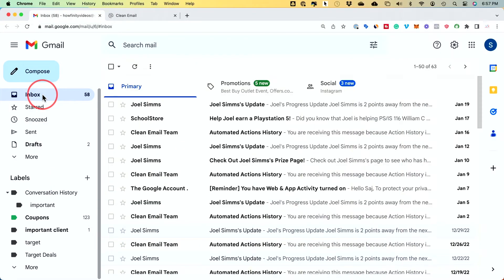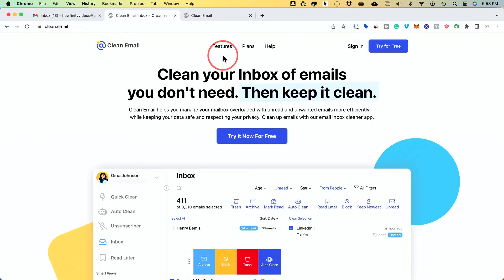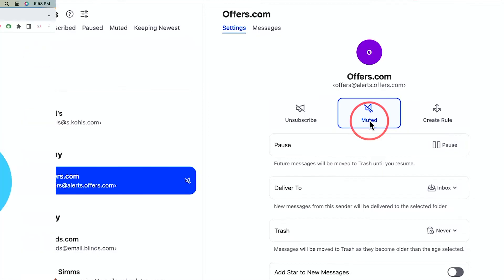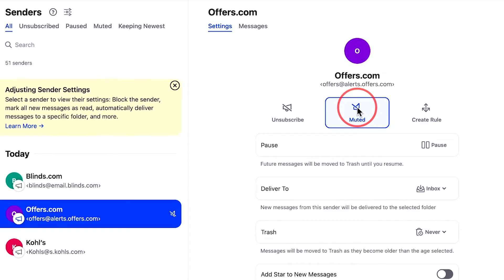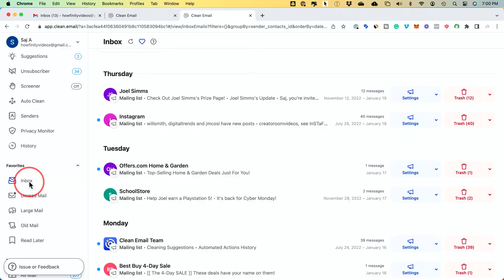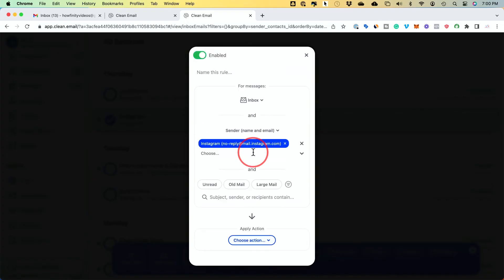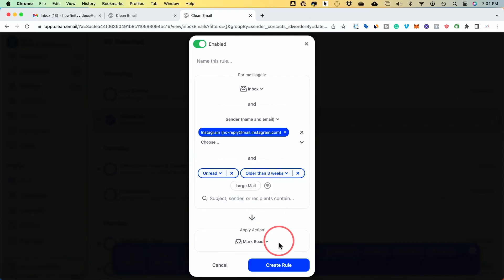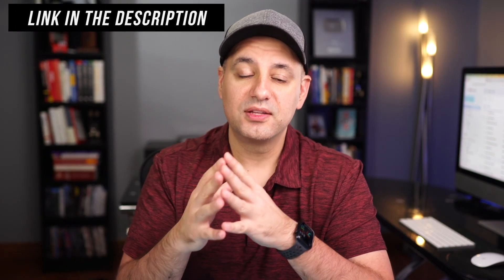How to Mark All Emails as Read in Gmail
In today's video, we're talking about the ways to mark all emails as read in Gmail.

🎬 Here’s what you’ll see in this video:
00:00 – Intro
00:18 – How to mark all emails as read inside Gmail (manually)
00:55 – How to mark all emails as read in Gmail (automatically using Clean Email)
01:50 – Creating custom email rules with Clean Email

Sometimes, instead of deleting emails from a particular sender, you may want to keep receiving their messages but mark them as read. Below is a guide on how to mute noisy senders using built-in Gmail options and third-party services.

How to mark all unread emails as read in Gmail:
1. Get into your Gmail account (desktop).
2. Select emails you want to mark as read.
3. Click the Mark as Read button.

To select unread emails in Gmail, you may try to do it manually—one by one or by creating Gmail filters. Please check my video on Gmail filters below:

If you find it a bit tedious or don't have an opportunity to use a desktop version of Gmail now, you may want to consider alternative ways like using third-party services—free or paid.

In this video, I'll show you how to do it using Clean Email (free for 1,000 emails and paid if you want to benefit from premium features). I choose paid solution as an example instead of a free one because it is always tricky with those who don't charge you but somehow profit from you being their user.

1. (free to sign up).
2. Go to Senders on the left pane.
3. Choose a sender whose emails you want to mute for good.
4. Click the Mute button.

That's it! All messages from your inbox will be automatically marked as read when new emails arrive from the sender.

Clean Email also allows you to set up more specific rules for your Gmail email account. For instance, you can create a rule to automatically mark as read all future messages labeled as social, unread, and older than 3 weeks.

1. Select the Inbox folder in the left-hand navigation menu.
2. Choose a sender whose emails you want to mark as read and click the Create Rule button in the blue action bar at the bottom of the page.
3. In the pop-up window, click Edit.
4. Use advanced filters to create a rule you want Clean Email to follow.
5. Click the Create Rule button.

Now all your future emails matching the selected criteria will be marked as read automatically.